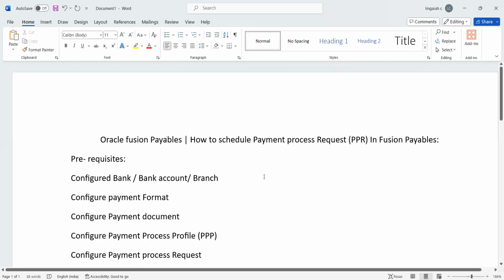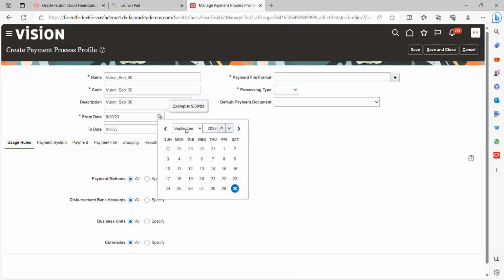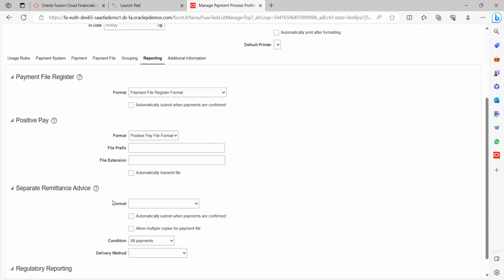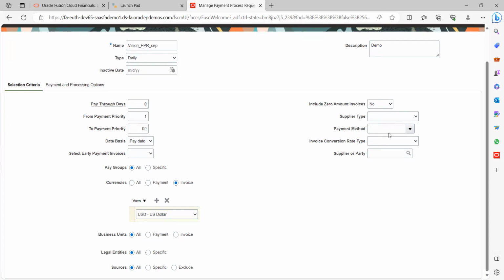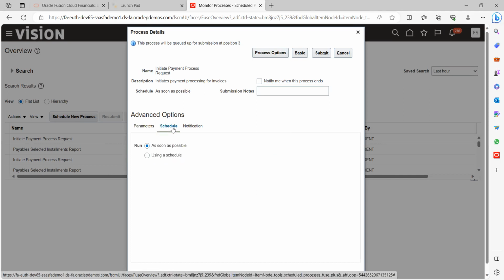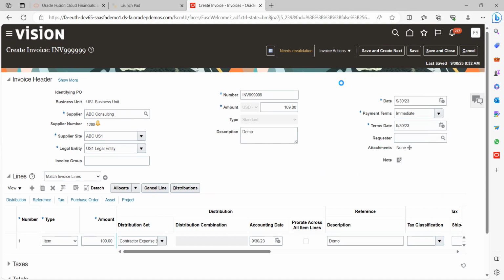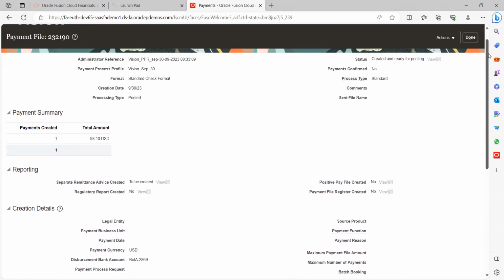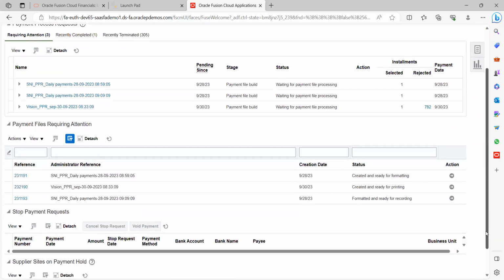Oracle fusion Payables | How to schedule Payment process Request (PPR) In Fusion Payables: